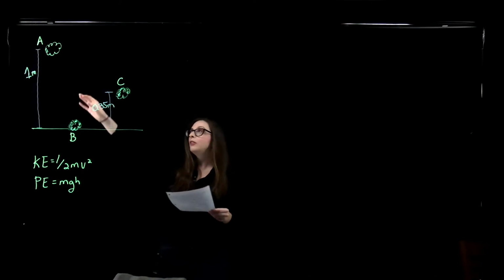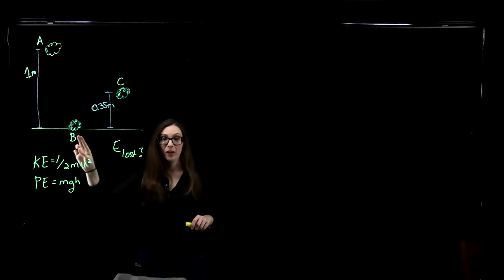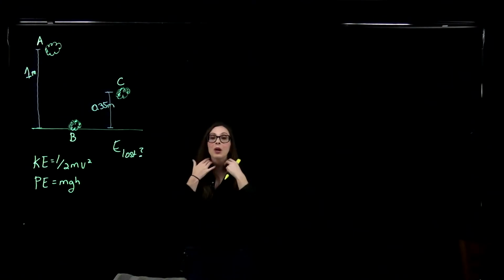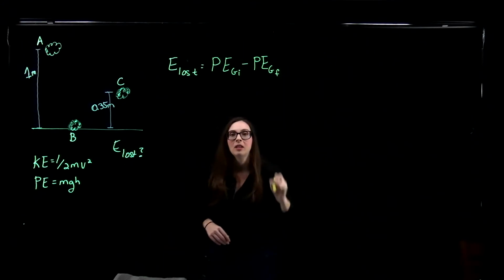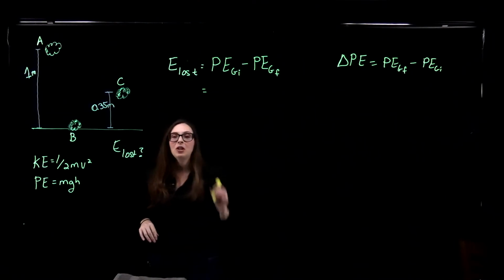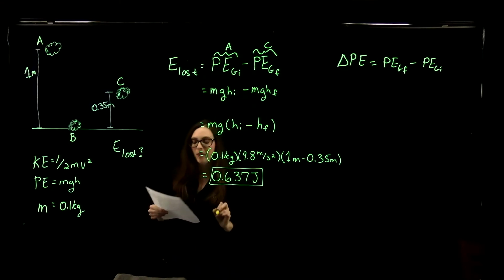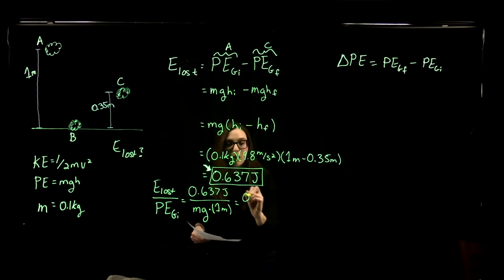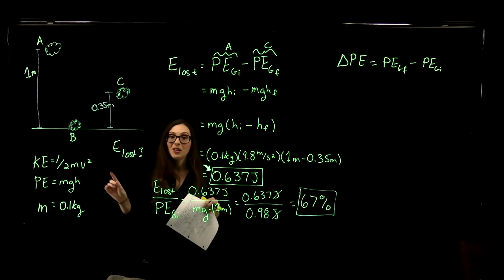PHY 233 - Conservation of Energy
In this video, we discuss conservation of energy as it pertains to the lab you will be performing this week. This video is for Dr. Maria Weber's PHY 233 - Physics for the Life Sciences I Lab at Delta State University.